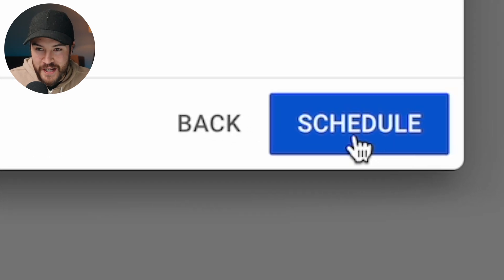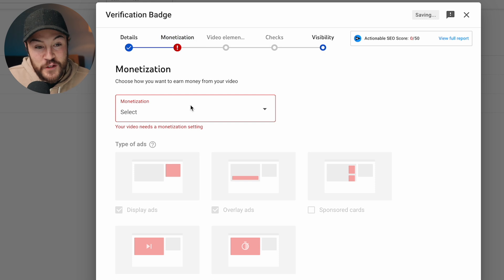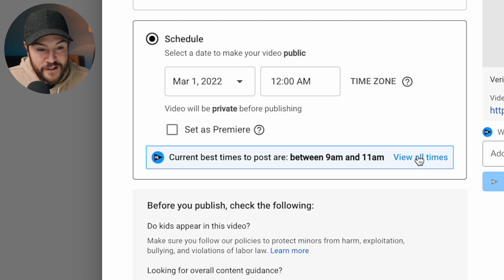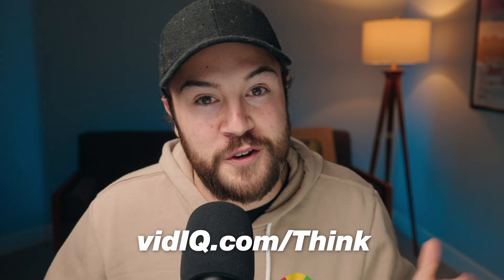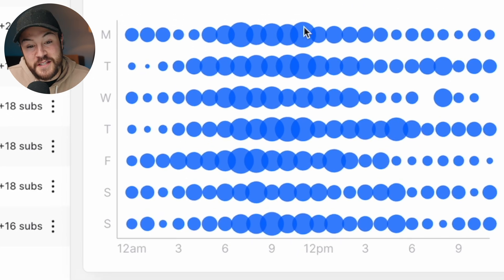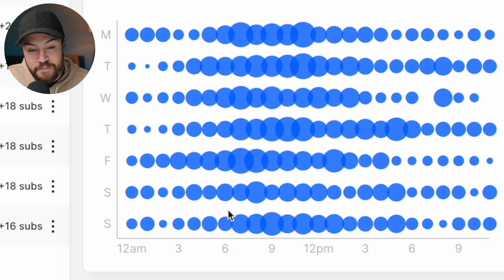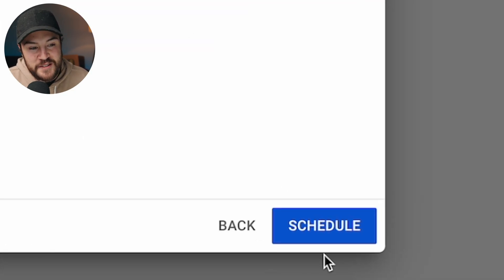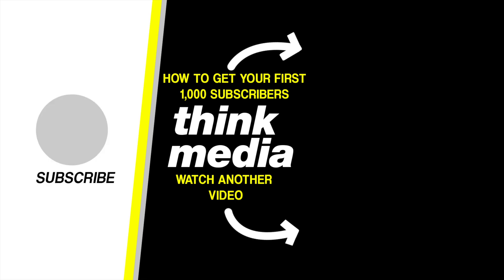How to Schedule a YouTube Video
If you want to CONSISTENTLY post your videos at the Best Time of the Day, then we are going to teach you the secrets to Scheduling your videos at the right time 😉 This video is sponsored by vidIQ.

📒 Show Notes  📒

⏰ Timecodes ⏰
0:00 - How to Schedule a YouTube Video
0:54 - When the Best Time to Upload is!
2:46 - A Sneaky Trick Most People Don't Know About!
3:10 - You Gotta Double Check it Here to Make Sure

About:
In this video, Nolan teaches you how to schedule a youtube video for upload!